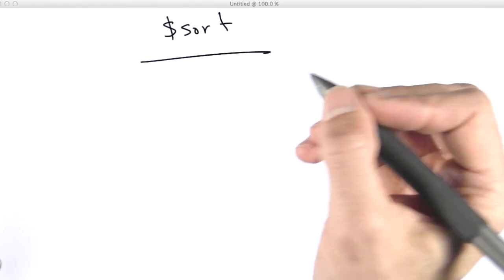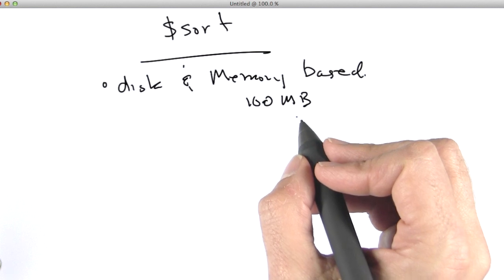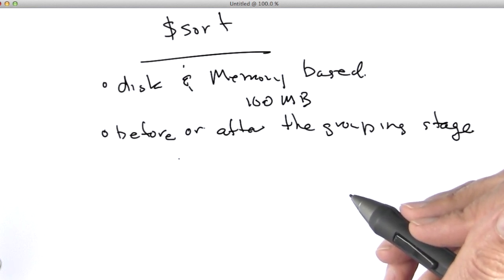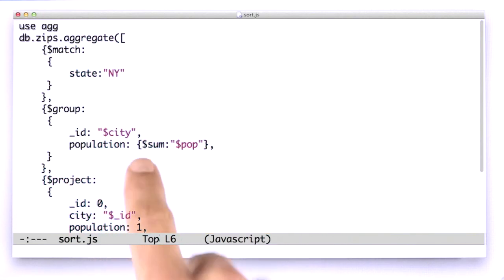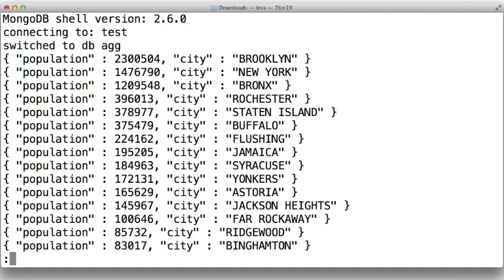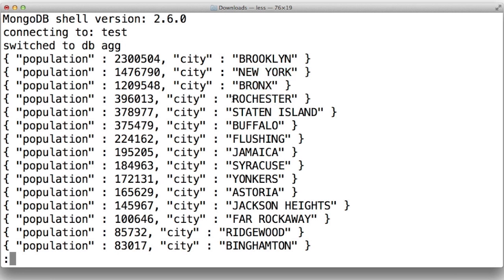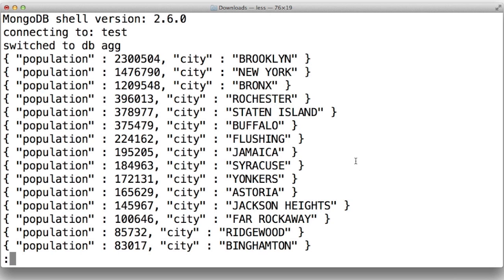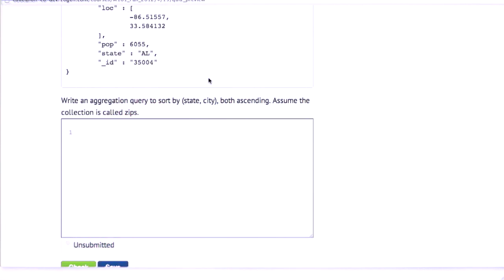m101 29 sort